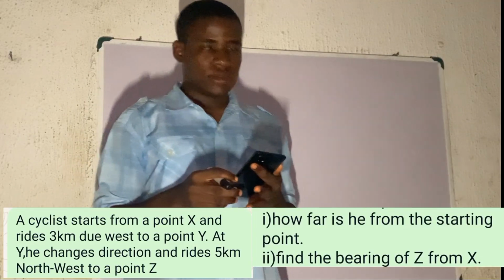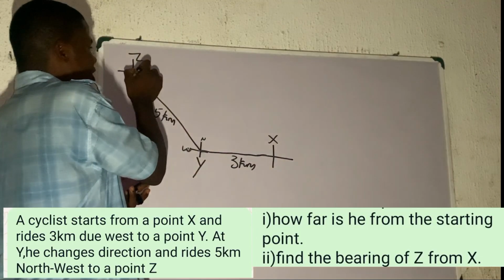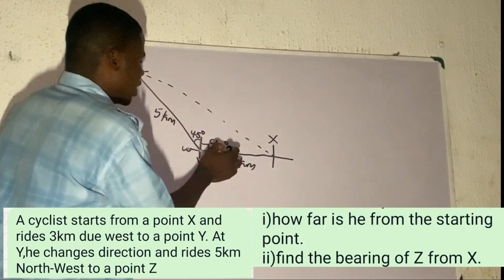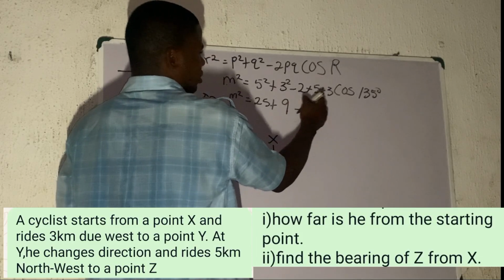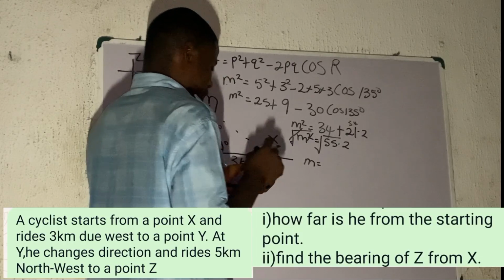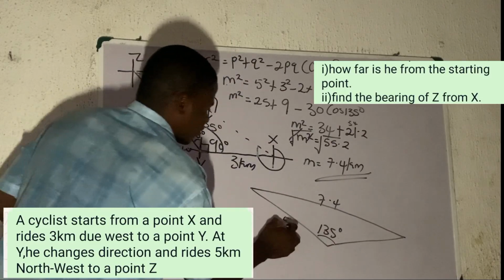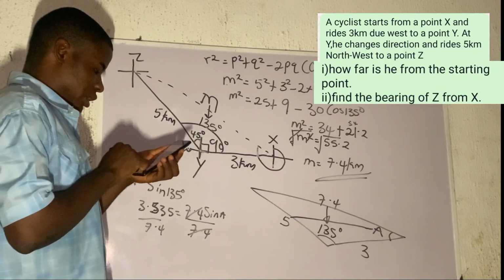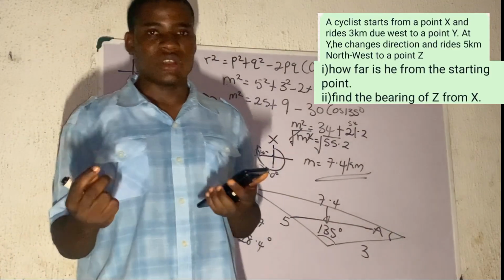Bearing is HERE!